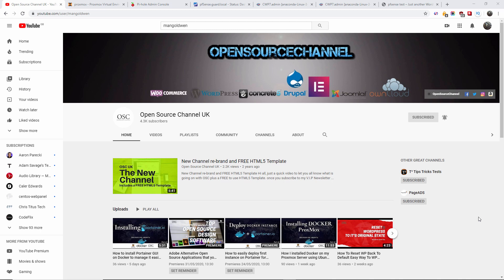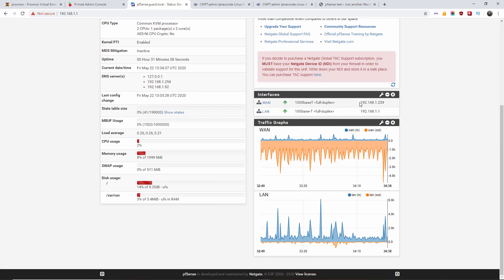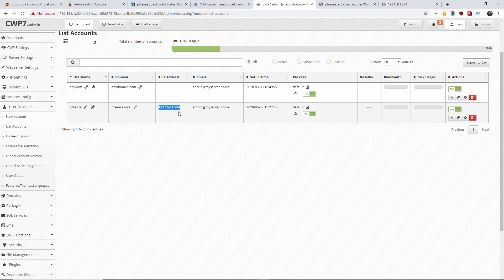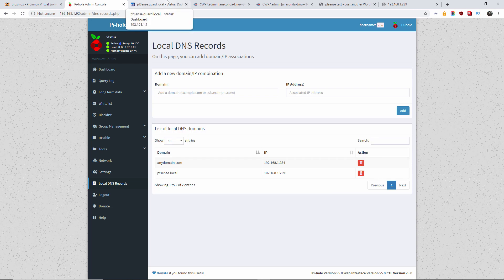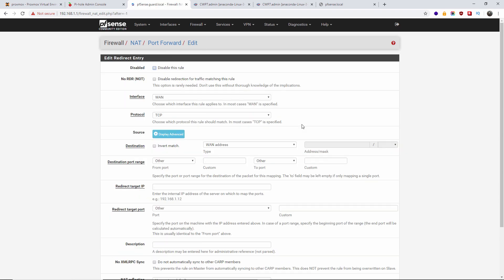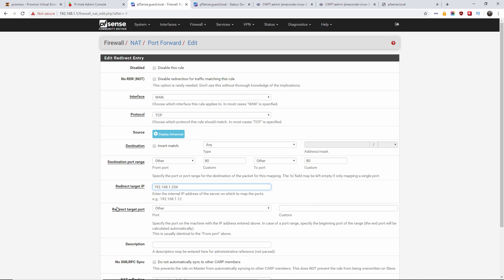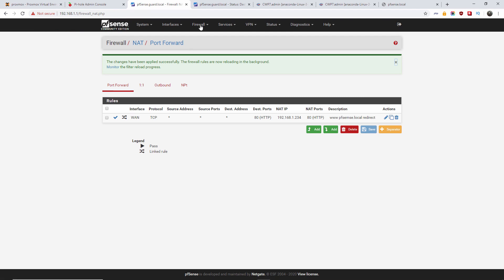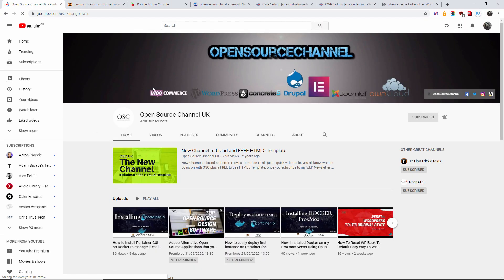pfSense: How To NAT / Port Forward to a server to secure behind a firewall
pfSense is an open source firewall/router computer software distribution based on FreeBSD. It is installed on a physical computer or a virtual machine to make a dedicated firewall/router for a network. It can be configured and upgraded through a web-based interface, and requires no knowledge of the underlying FreeBSD system to manage.